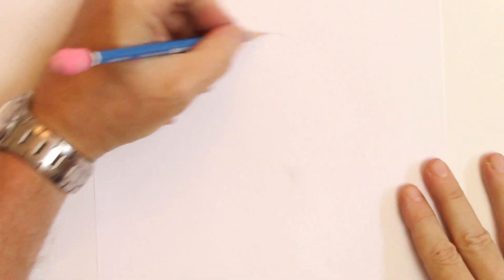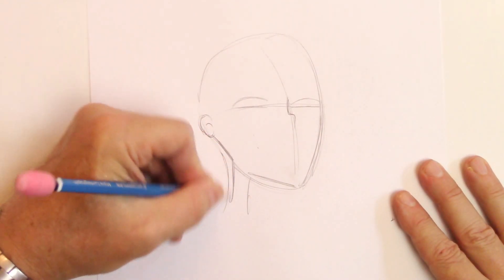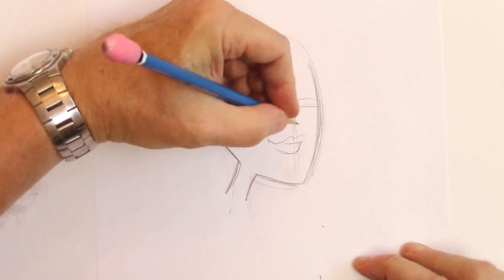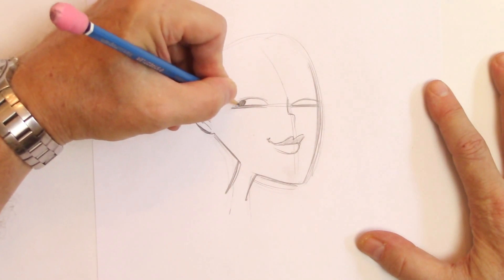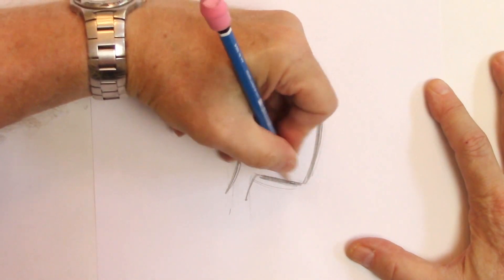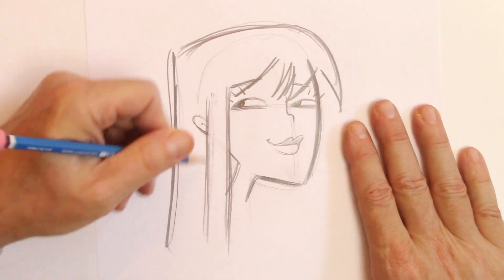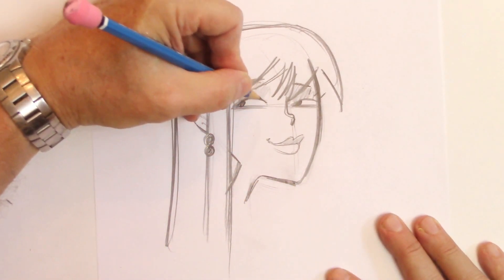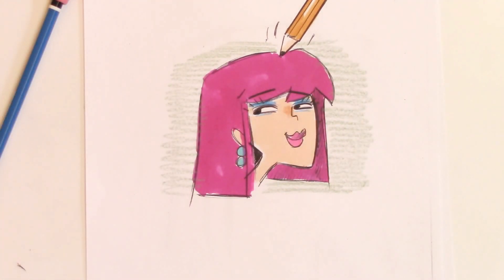How To Draw a Simple Cartoon Girl (Step by Step)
Free How to Draw a Simple Cartoon (Step by Step): Christopher Hart Shows How to Draw for Free. Watch Christopher Hart as he narrates a free lesson on how to draw a simple cartoon girl character. Chris will teach you how to draw a simple cartoon girl.  Each of Christopher Hart's free video lessons provide great ideas using easy step by step tutorials so that you can learn to draw.  Have fun as you sketch along with Chris. Learn from Chris's great drawing tips.
Draw along with Best-Selling How-To-Draw Author & Artist, Chris Hart, as he shows you an easy method for drawing a super-appealing cartoon girl.